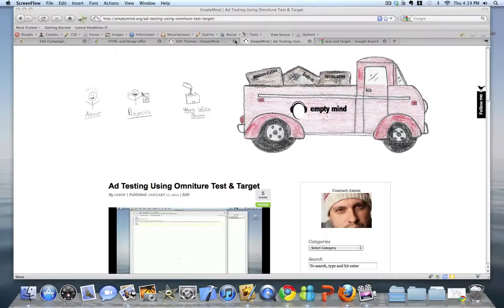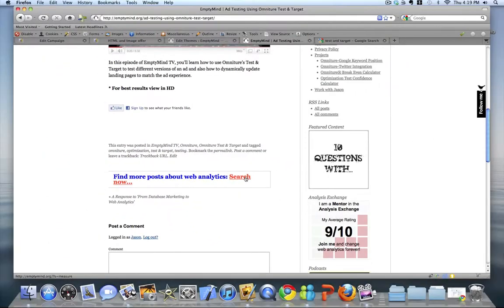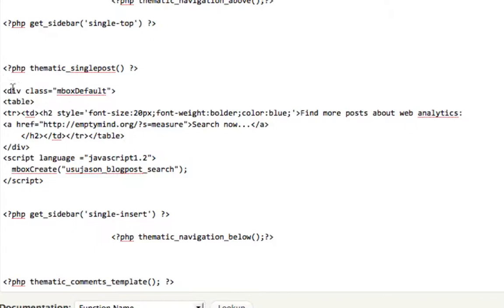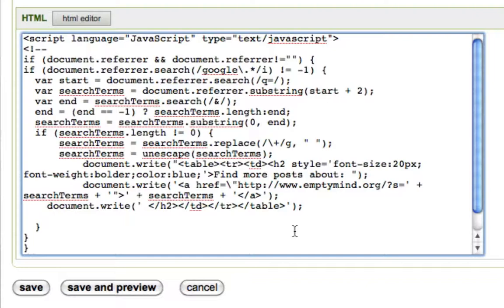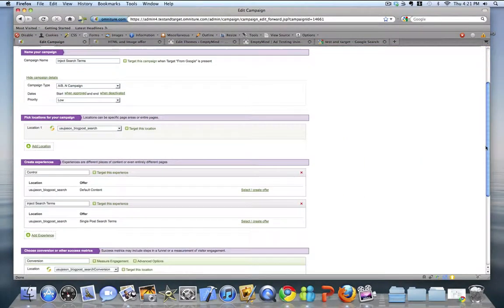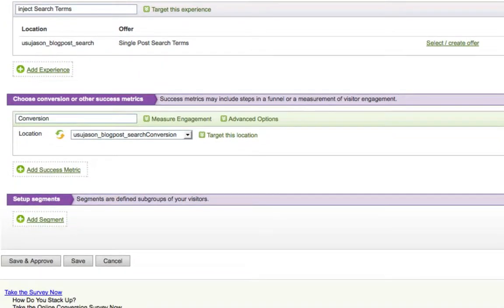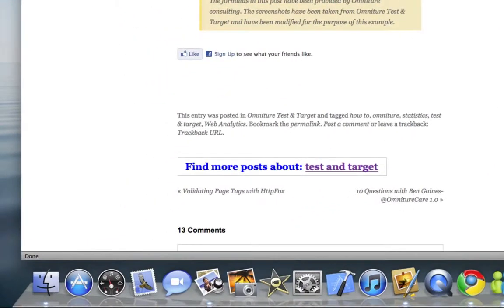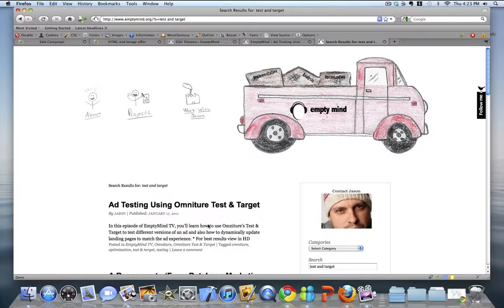Injecting Search Keyword Using Omniture Test & Target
In this tutorial, I'll teach you how to test injecting search terms into a landing page to see if customizing the search experience will increase conversion rates.